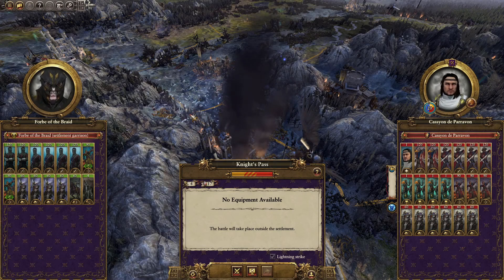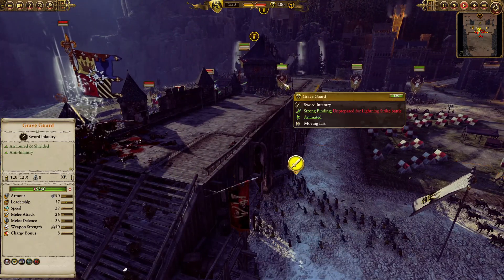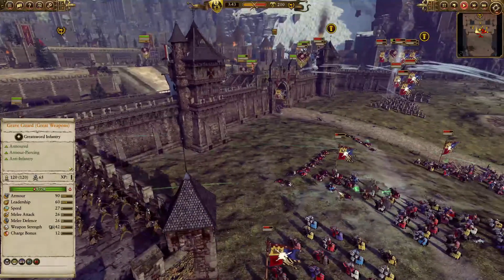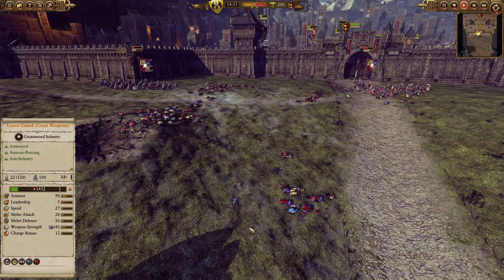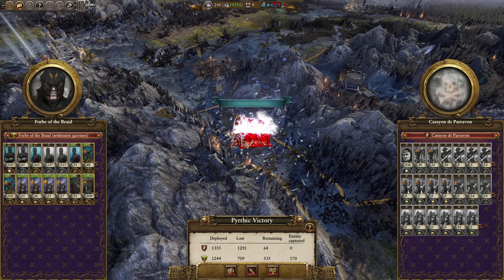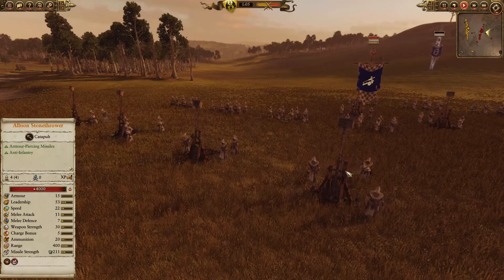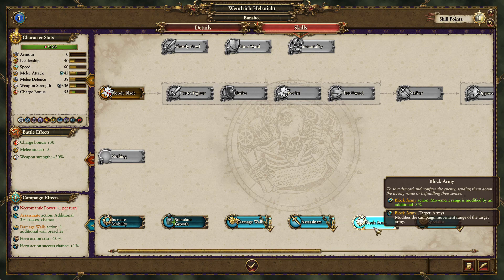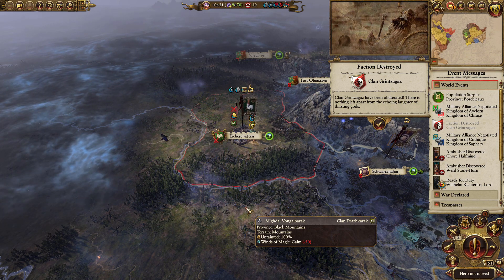Warhammer 2: Mousillon (12) - Hold The Knight's Pass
Welcome to Part 12 of my Mousillon campaign. Playing as the Scourge of Aquitane the Red Duke, the forces of the undead march to conquer Bretonnia before looking beyond its borders at fresh prey.

00:00 - 00:44 - Intro
00:44 - 17:47 - Battle at Knight's Pass
17:47 - 19:13 - Campaign Map
19:13 - 27:56 - Defence of L'Anguille Take 2
27:56 - 40:31 - Campaign Map
40:31 - 40:51 - Outro

This video will contain gameplay footage

I hope you enjoy the video! If you have, I hope you would take the opportunity to Like, leave a Comment or Share the video.
Outro Video: Fell Spirits (Warhammer 2 Soundtrack)